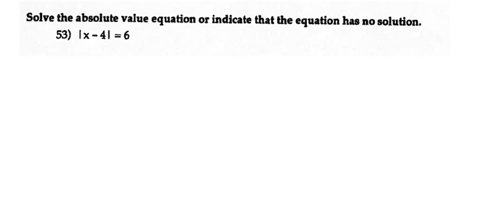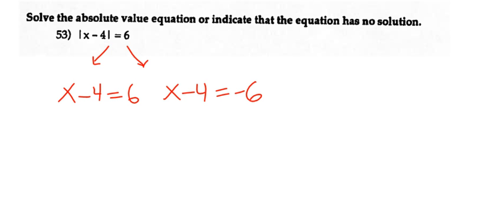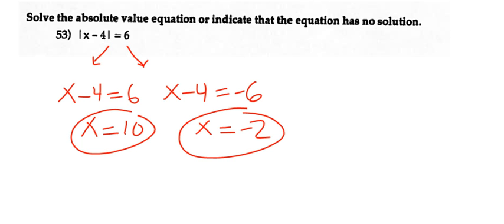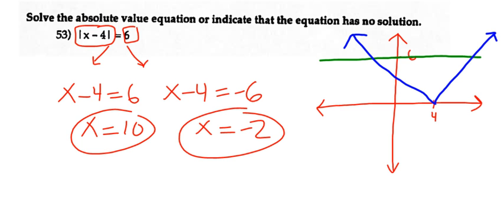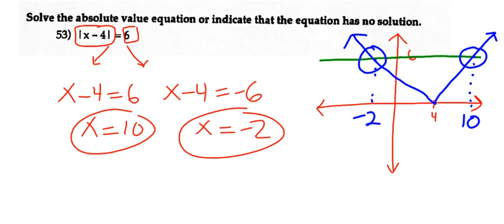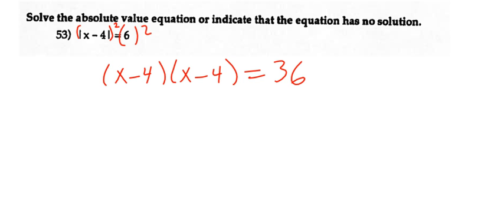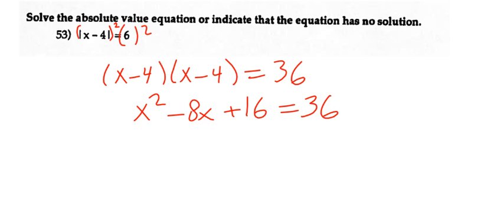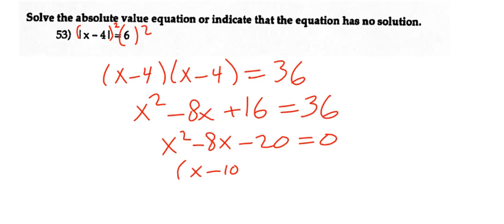calc review packet pr #53